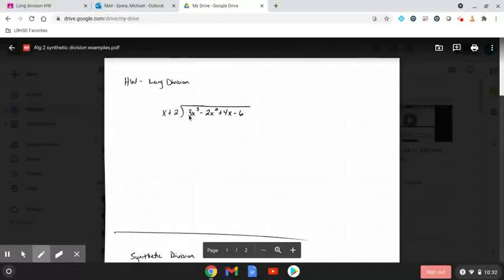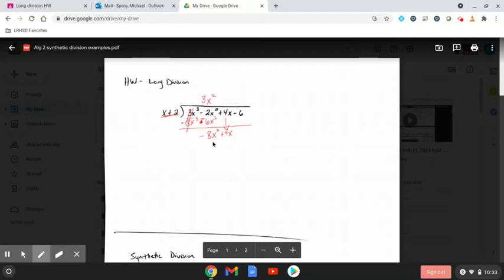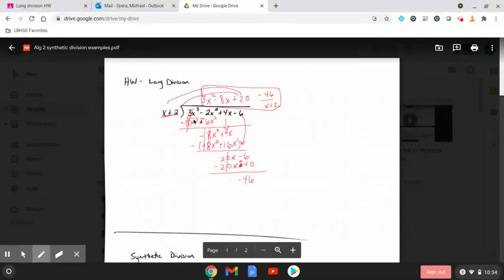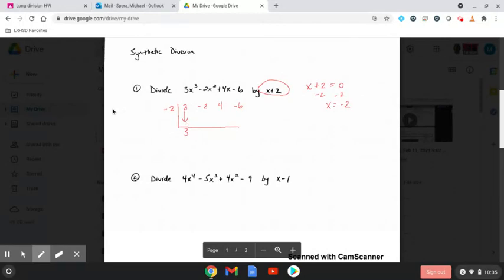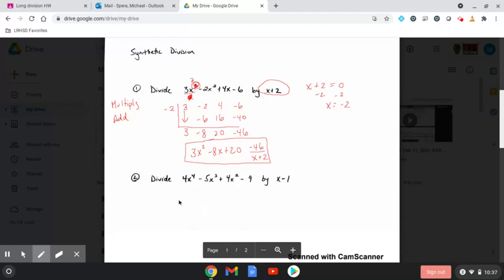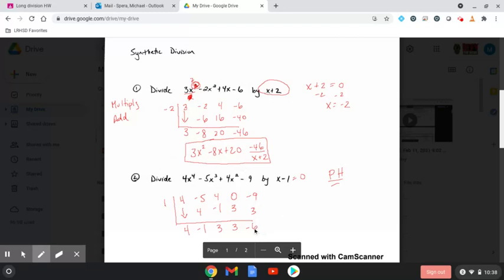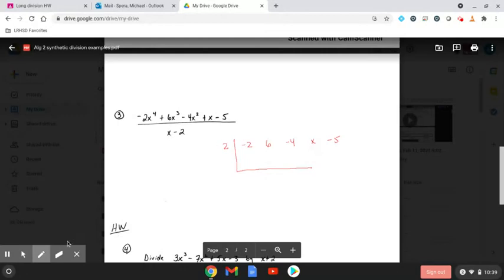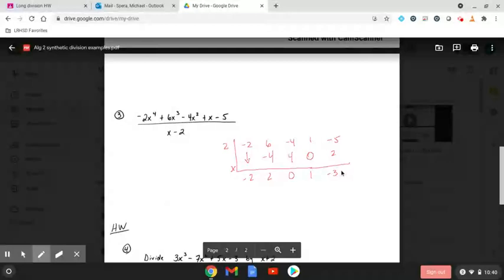Untitled: Feb 11, 2021 10:42 AM